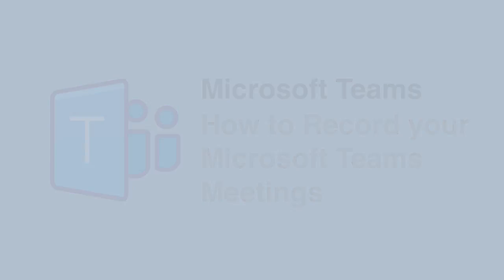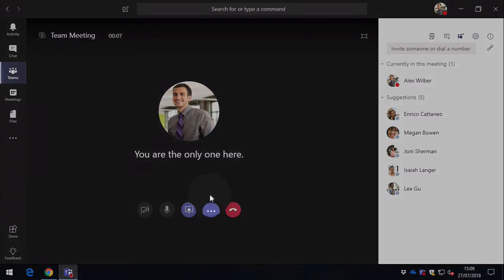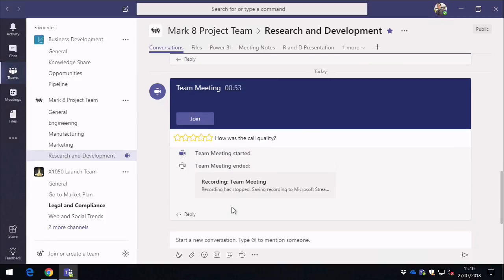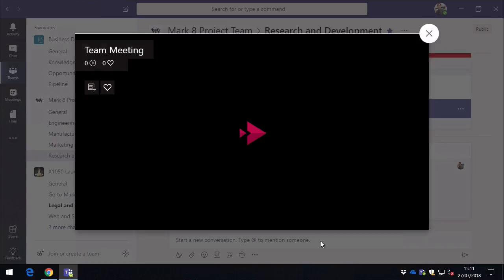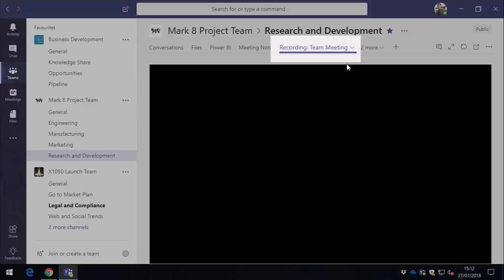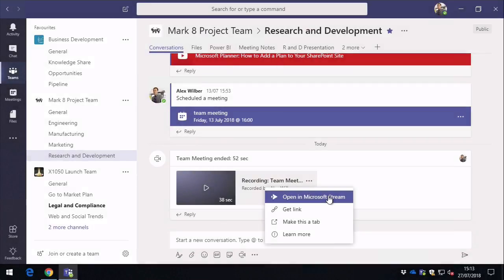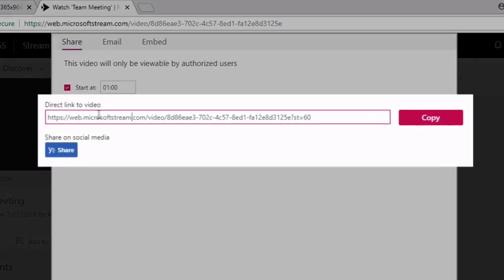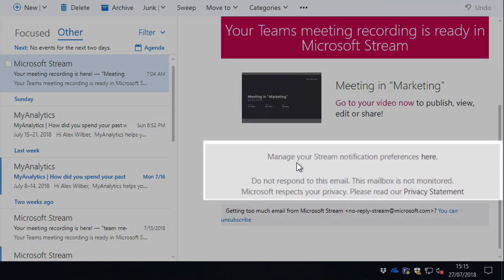How to Record your Microsoft Teams Meetings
In this video we take a look at recording and playing back your Microsoft Teams Meetings.